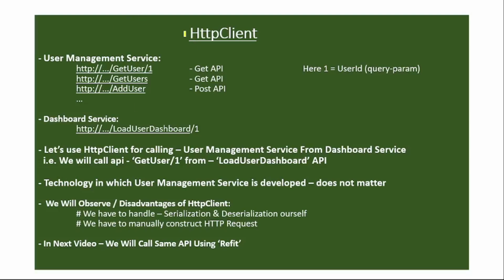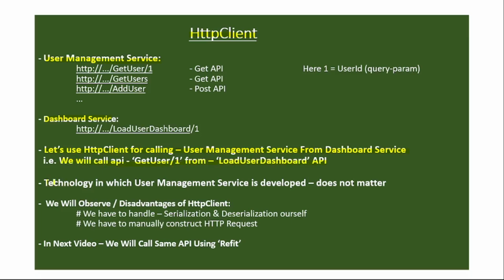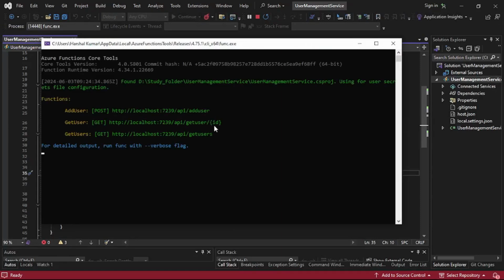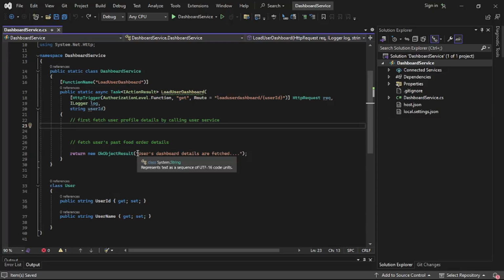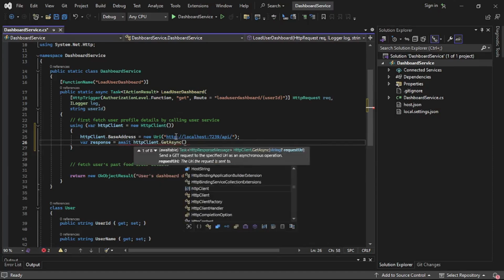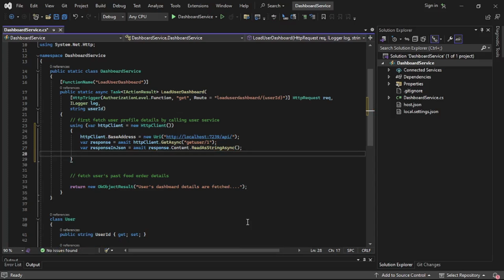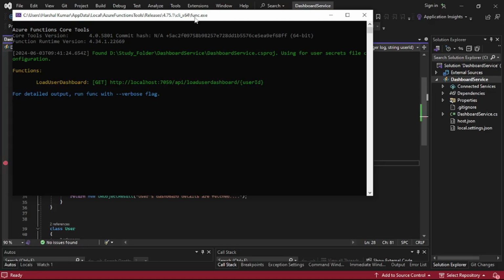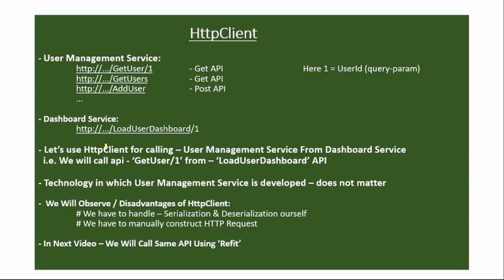Part 2: How To Call API Using HttpClient | Disadvantages of HttpClient (Refit Tutorial C#)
How we can call API using HttpClient
Then we will go through disadvantage's of using HttpClient
In Next video - we will call API using Refit

Please ignore below:
Refit Rest API Client in .NET, .